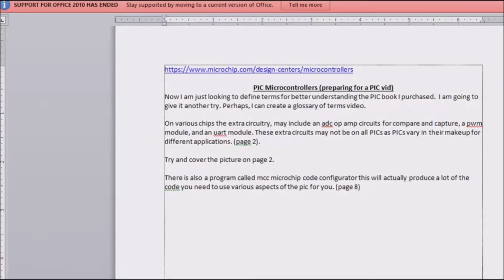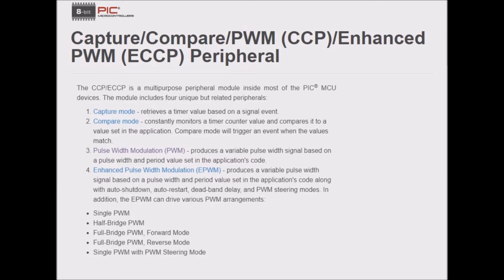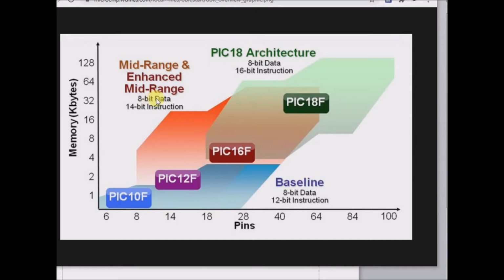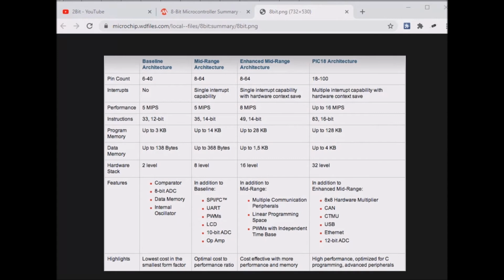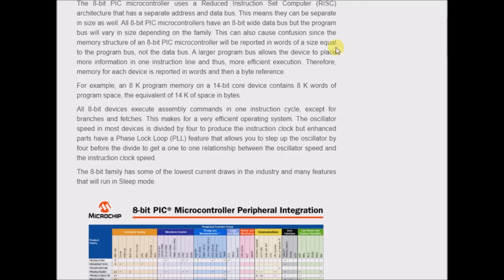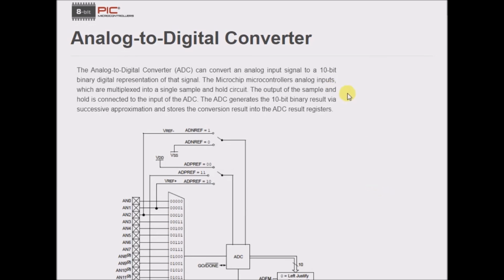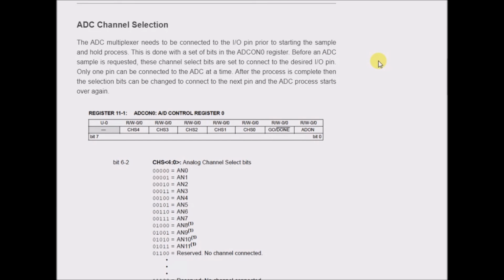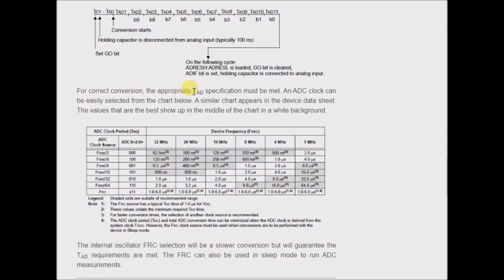8-Bit PIC Microcontrollers - Gathering Information Part 1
8-Bit PIC Microcontrollers - Gathering Information Part 1